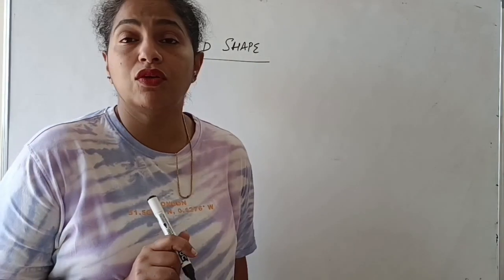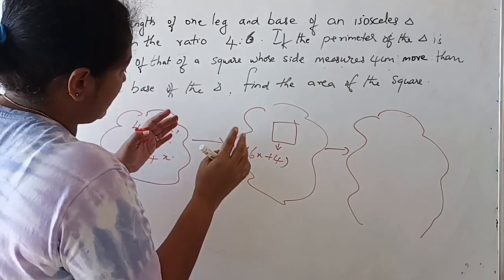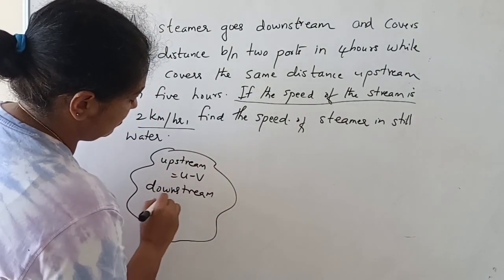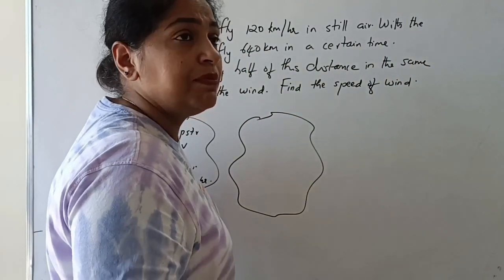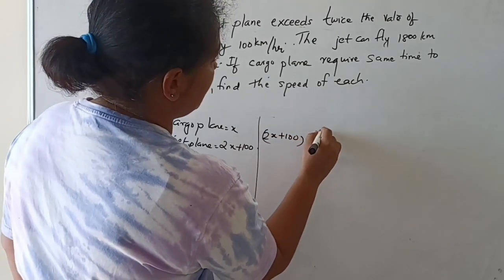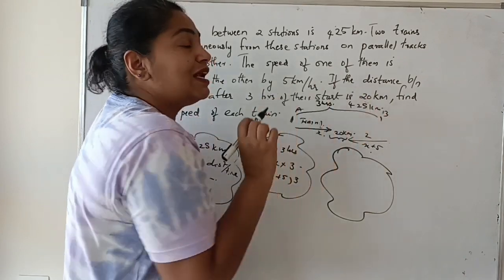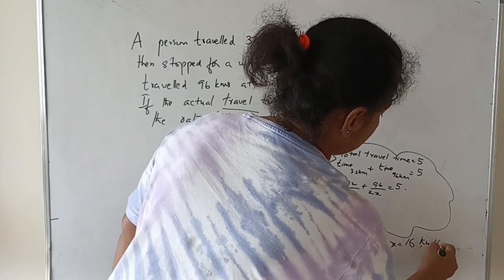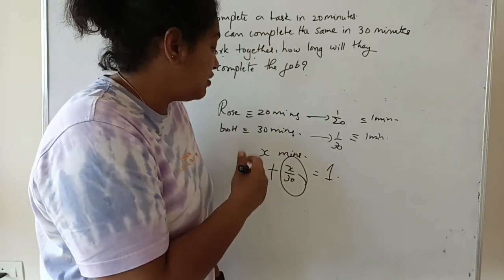WORD PROBLEMS IN LINEAR EQUATIONS IN A SINGLE VARIABLE -PART 2| CLASS8 MATHS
This is the second part of solving word problems linear equations in a single variable. In this part ,word problems on closed shapes, time - distance problems , time work problems and more are explained in a systematic manner .